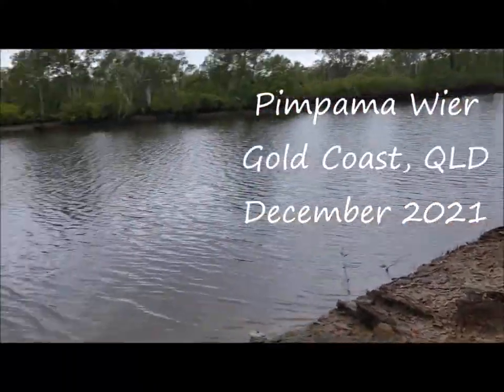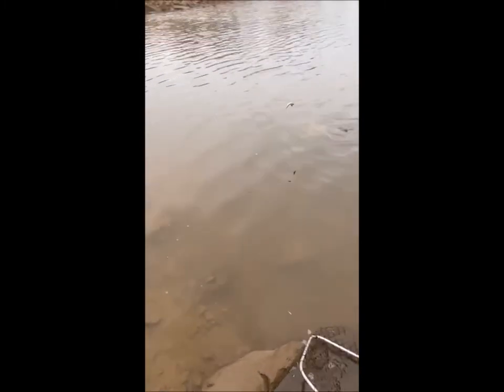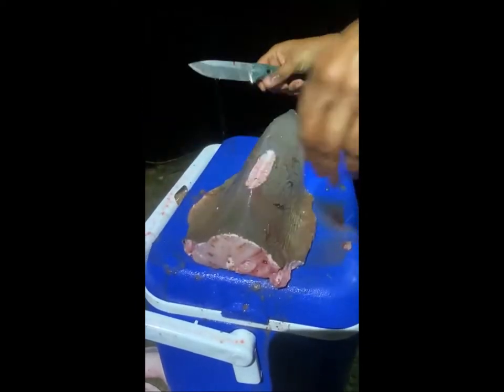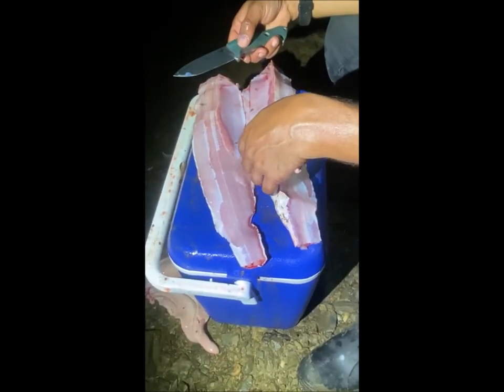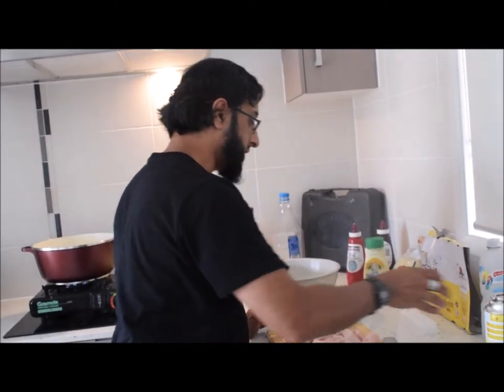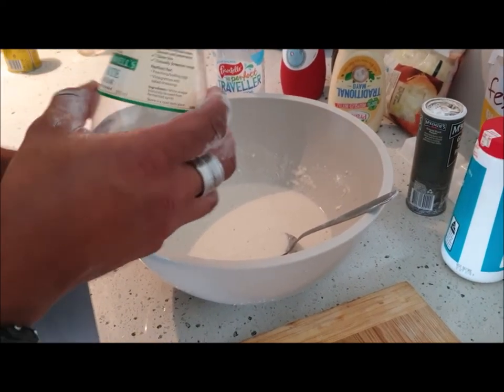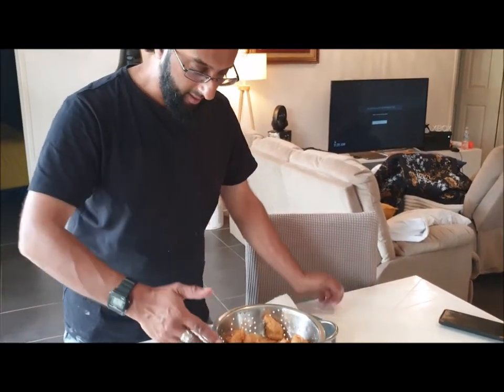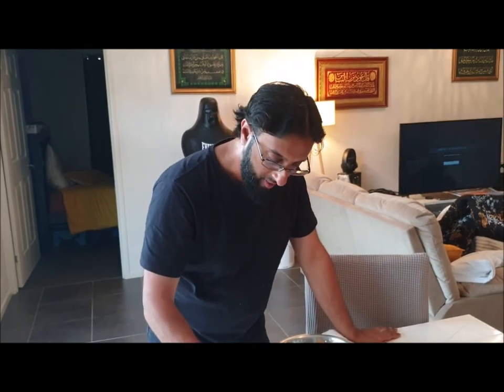Shark Catch, Clean and Cook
Caught a juvenile bull shark from one of my favourite fishing spots on the Gold Coast, QLD. Although Ive had bull shark many times before, this had to be one of the best I had made. All credit to Selim for sharing the recipe for both the fish and the sauce. On a seperate note, you're allowed one shark per person per day under 1.5 meters from the shark species that are allowed to be taken.